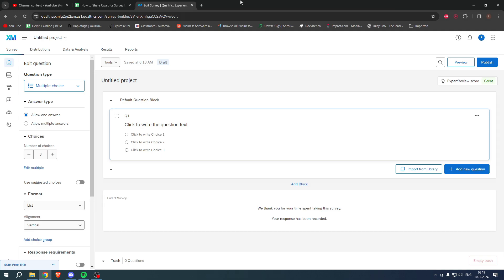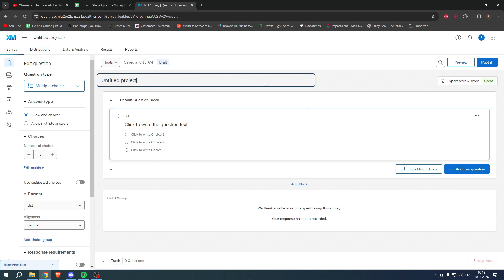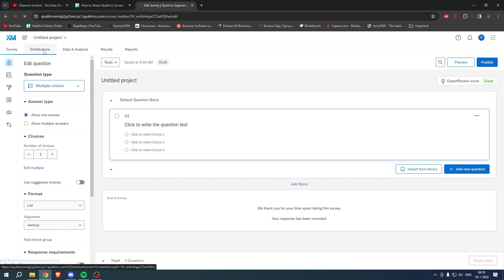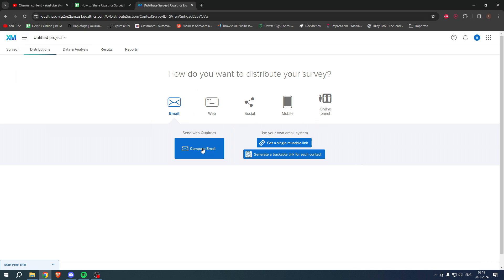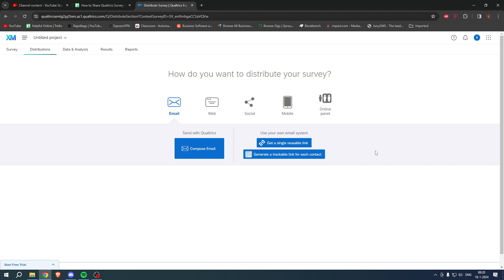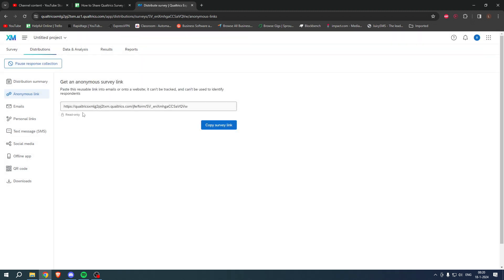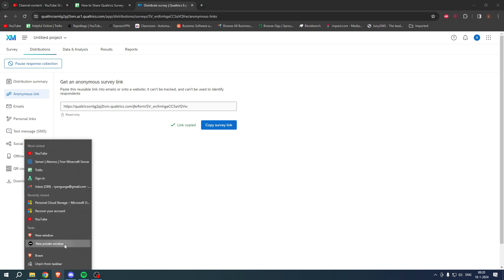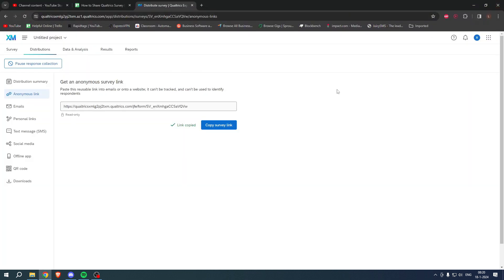How to Share Qualtrics Survey Link (2025)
In this video I show you how to Share Qualtrics Survey Link 2025

Do you want to know how to send qualtrics survey to participants 2025? Then I'll show you how to create qualtrics survey easy.

This is a step by step Qualtrics tutorial on how to share qualtrics survey